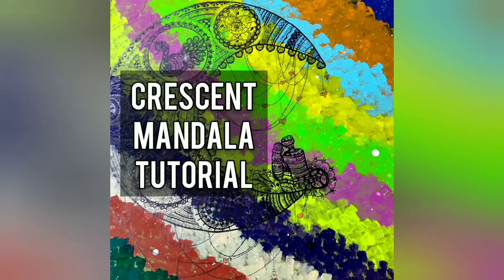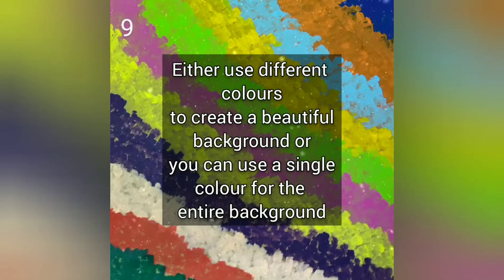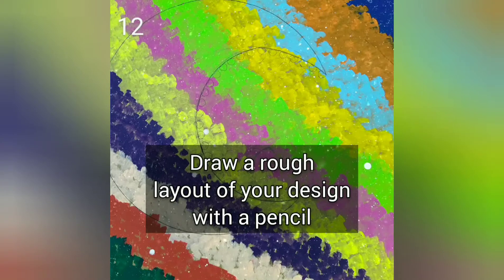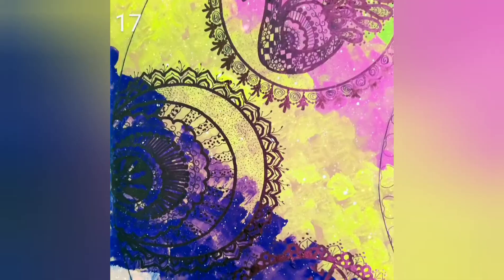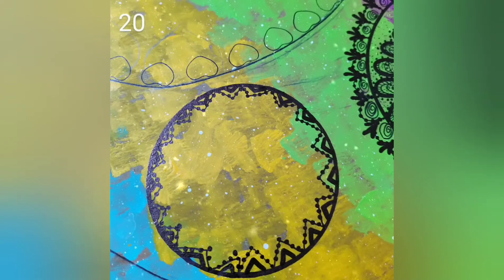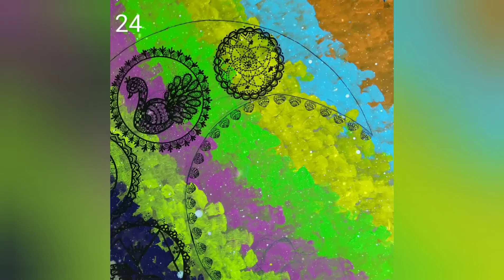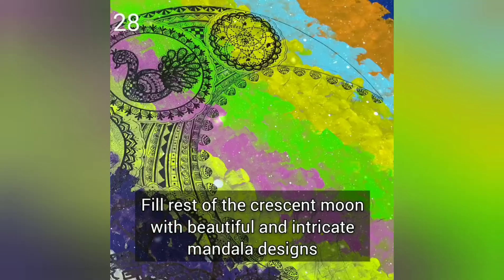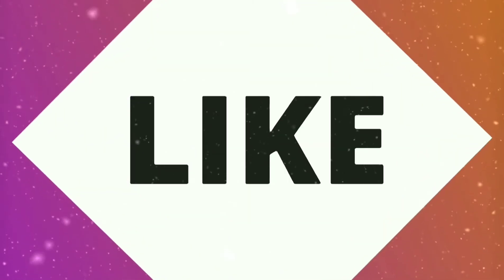Crescent Mandala Tutorial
How to draw a Crescent Mandala drawing.